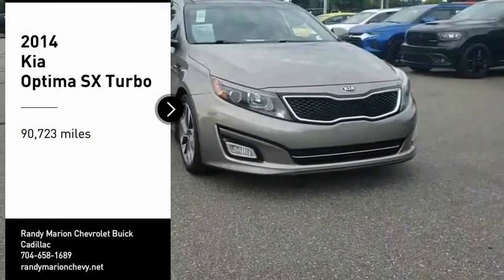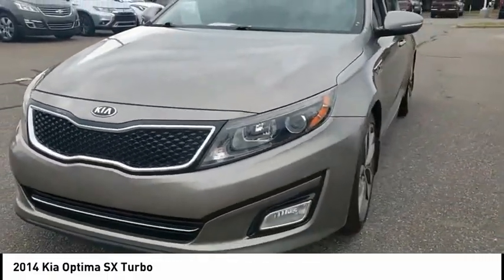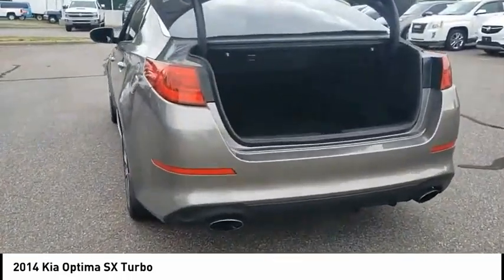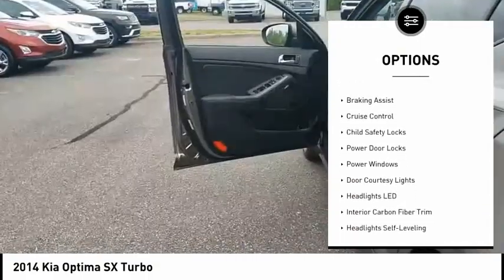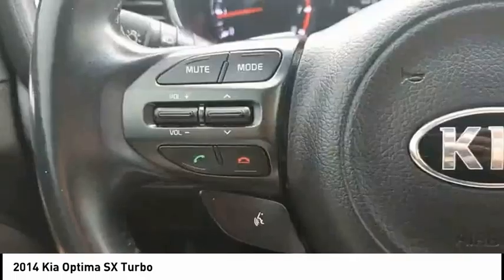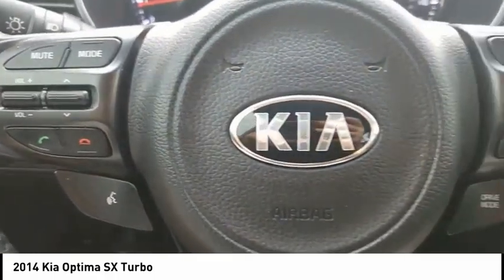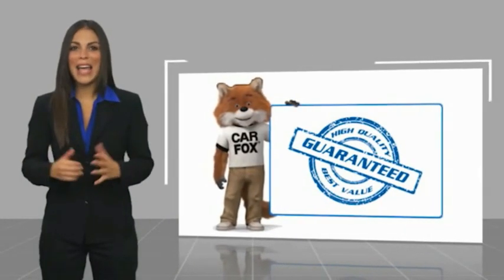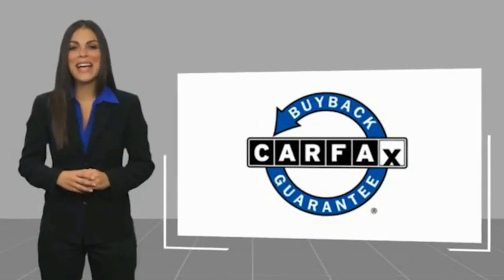2014 Kia Optima Mooresville NC DT10707B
2014 Kia Optima SX Turbo